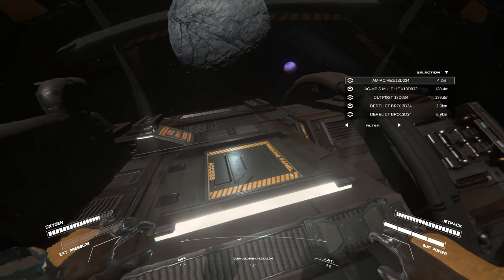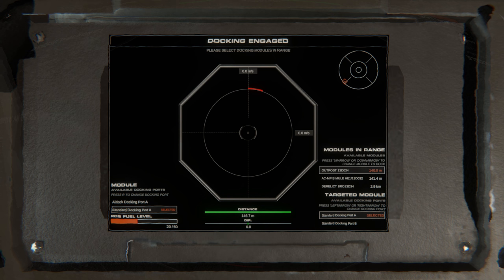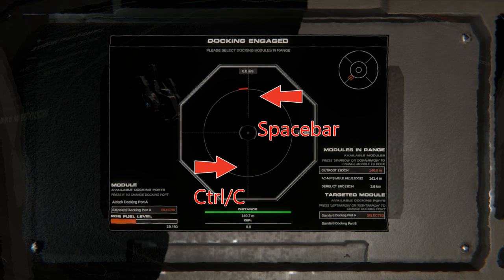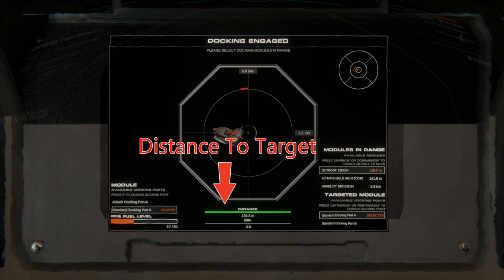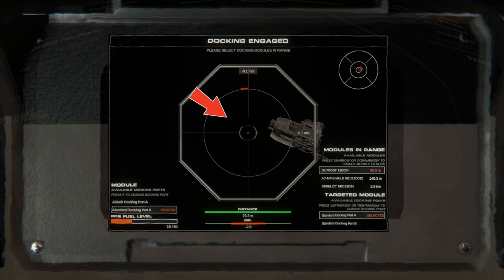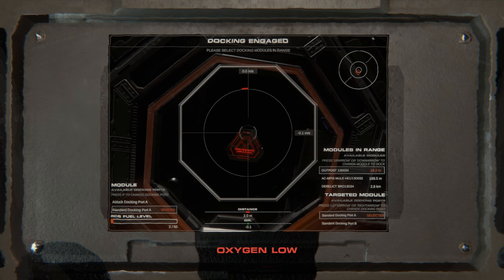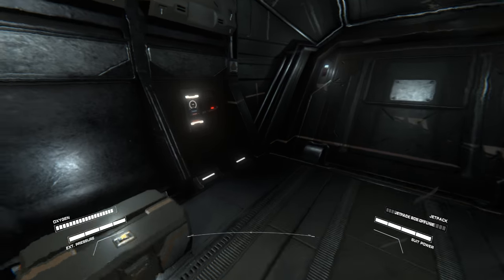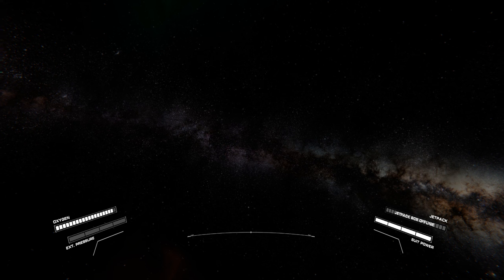Hellion: Docking Overhaul And Cargo Bay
Hi guys!
Hellion has overhauled the docking system so I've put together this video to help you guys get to grips with it :D  P.S. The cargo bay now depressurises and repressurises!